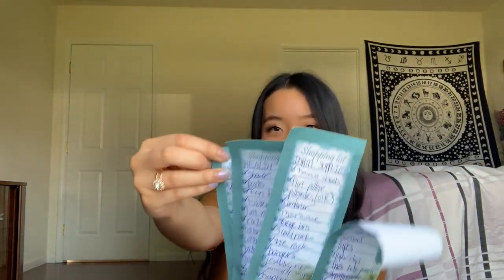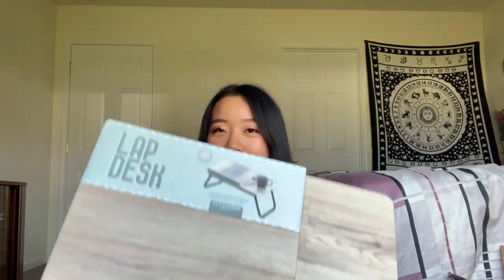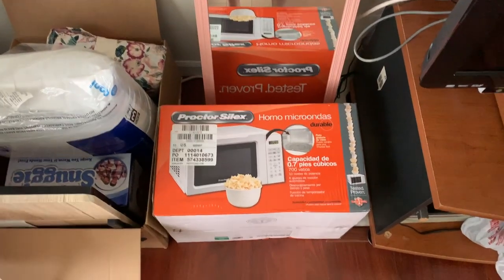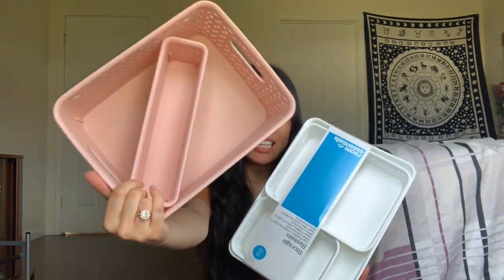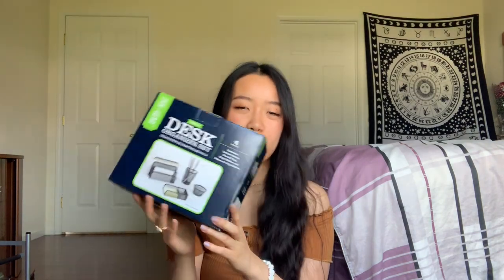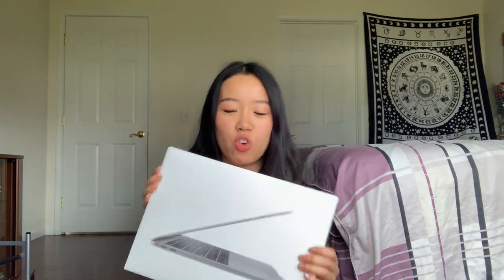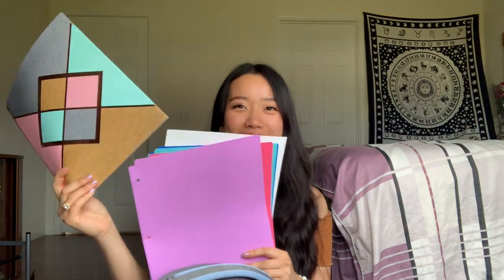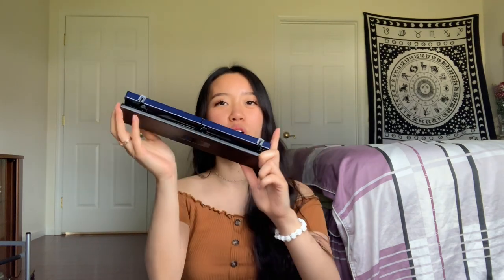COLLEGE DORM & SCHOOL SUPPLIES HAUL 2019 (Target, Walmart, Gordmans, Five Below) + ADVICE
The dorm & school supplies I purchased for my upcoming freshman year at Indiana University.

Lol hey I'm back after 6 years. I hope this video helps those shopping this school season or entertains those just passing by.